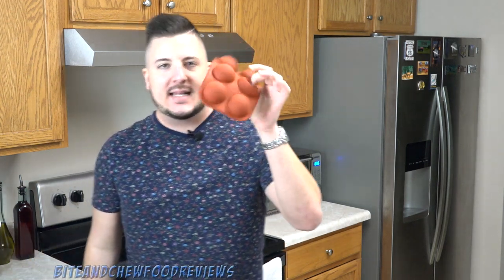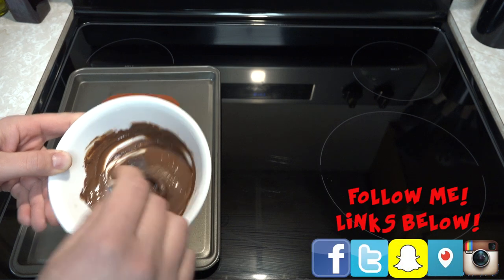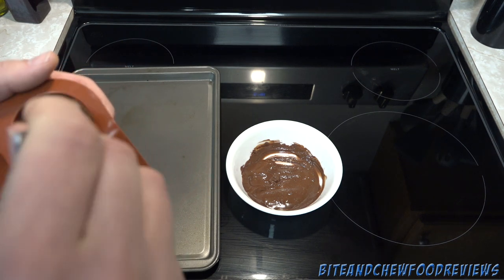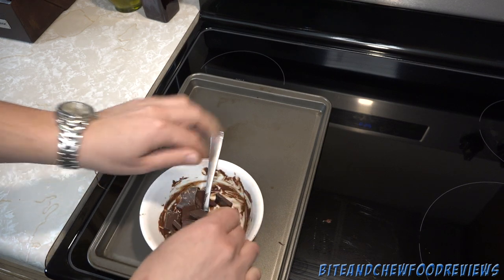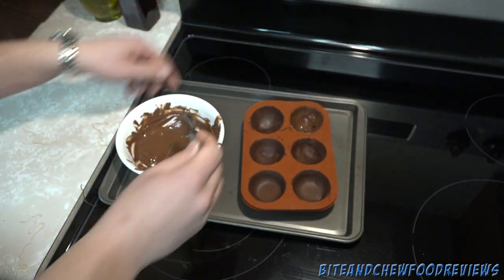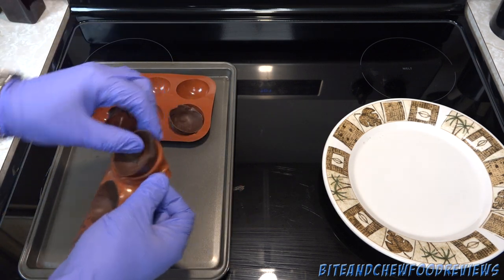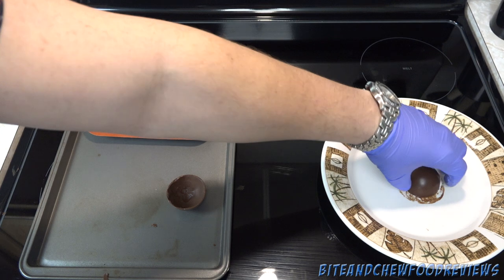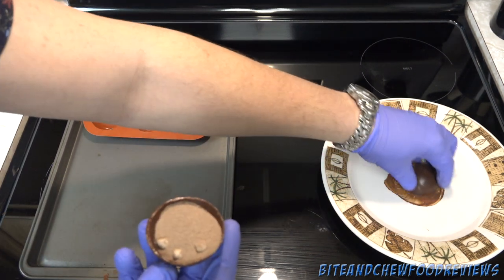How To Make Chocolate Bombs!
In today's video we show you how to make chocolate cocoa bombs!

Silicone Sphere Molds

Supplies needed:
1x Silicone mold
1x Spoon
1x Plate

Ingredients needed:
1x Chocolate bar
1x Hot cocoa mix

SOCIAL MEDIA!